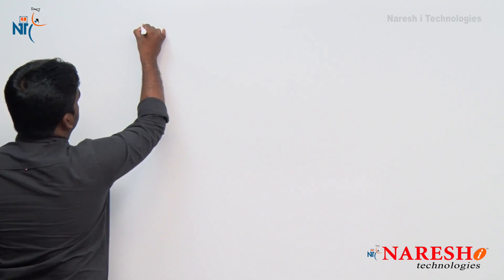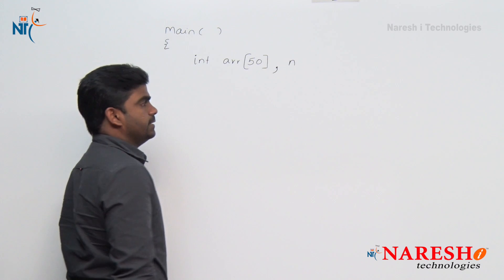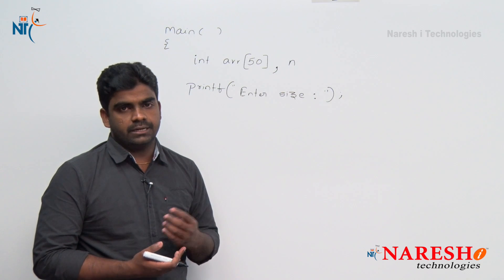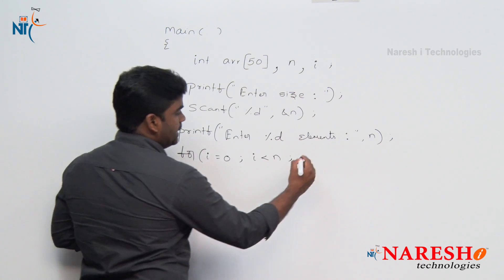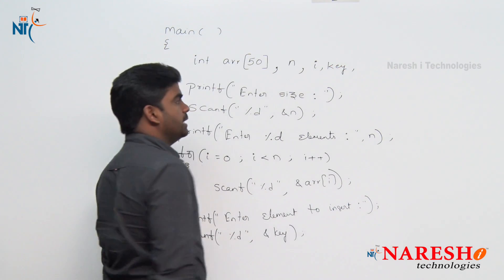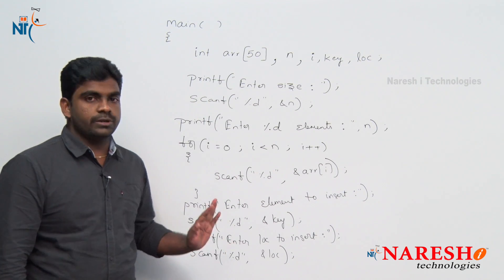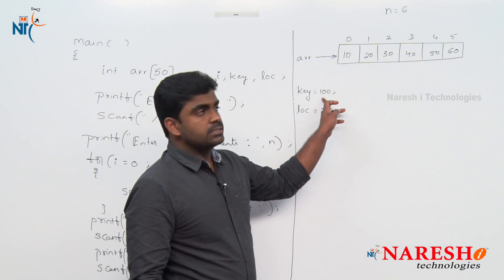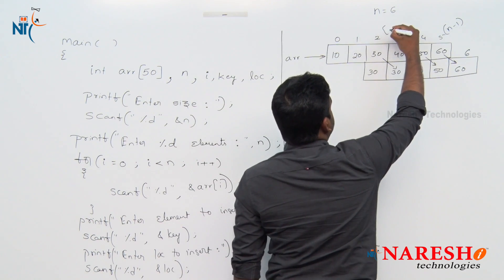C Array - Part 3 | C Language Tutorial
? Our Online Training Features:
1.Training with Real-Time Experts
2.Industry Specific Scenario’s
3.Flexible Timings
4.Soft Copy of Material
5. Share Videos of each and every session.